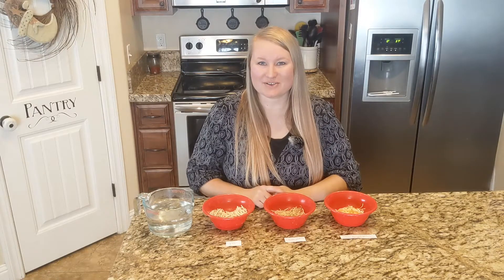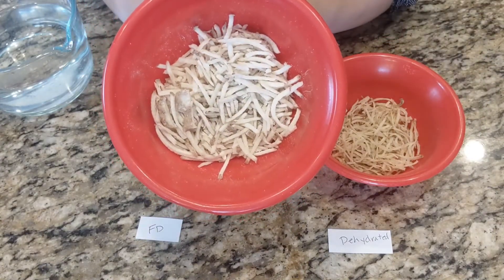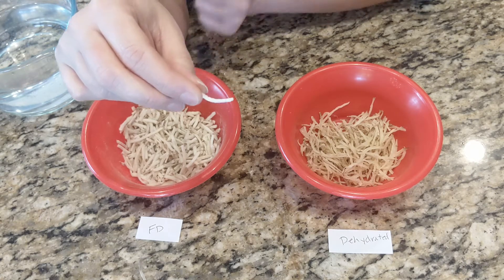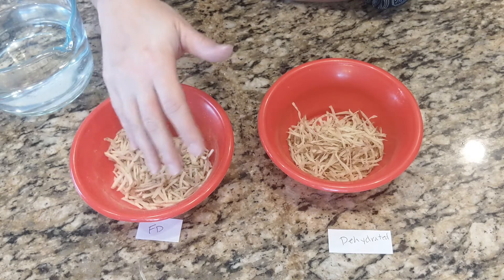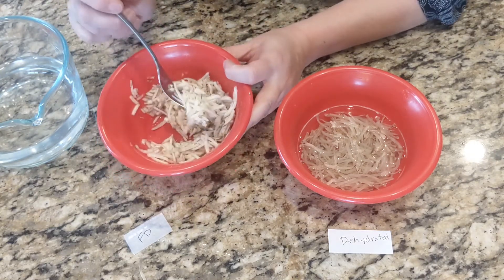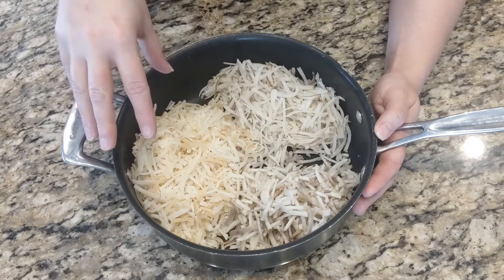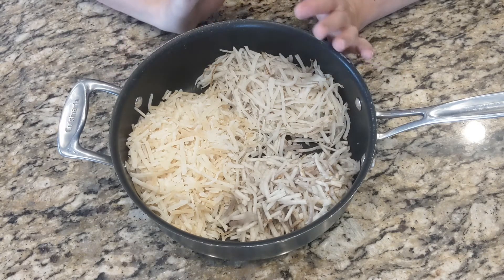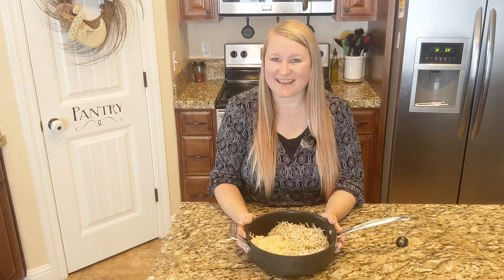Dehydrated vrs Freeze-dried Hash Browns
I can't even count the number of times that I have been asked by people what the difference is between Freeze-dried and dehydrated food. I decided to make a video of it to help answer some questions. This video is only comparing Hash Browns and every food is different in how they will compare once preserved. some are similar like these hash browns, most are just slightly different, and then there are some that turn into something completely different! Do you have any other questions for me or things you want to see Freeze Dried?

To see some of my everyday happening follow me on